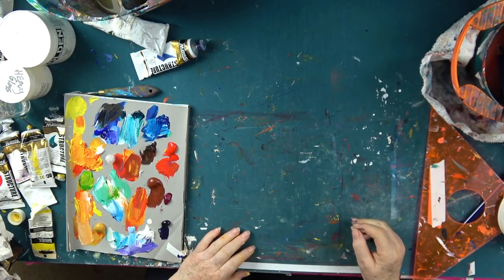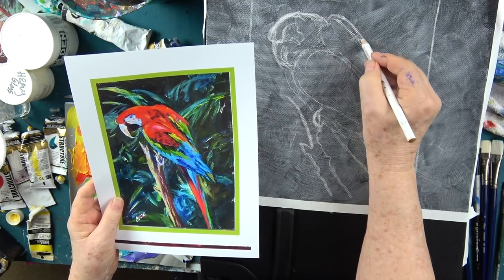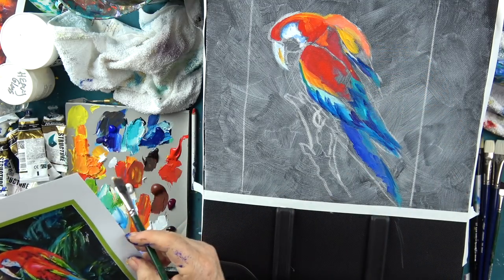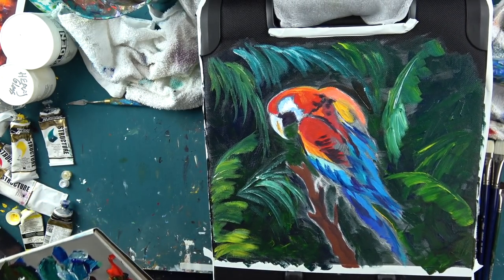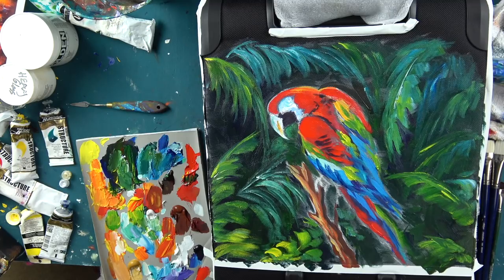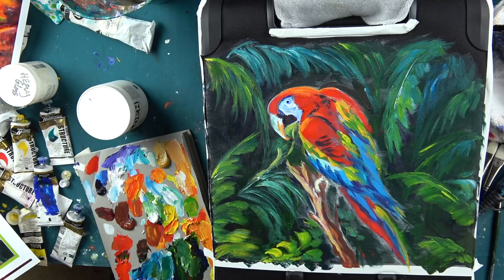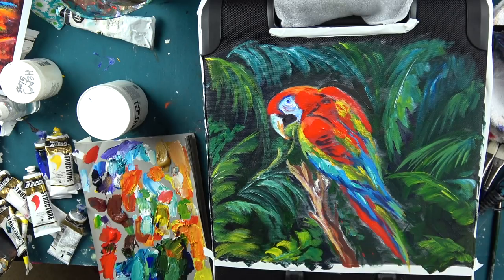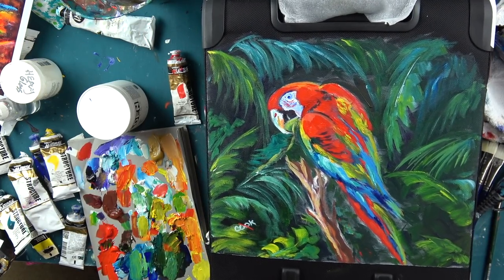How to Paint A Red Macaw Parrot in Acrylics on Luggage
Stylize your own luggage and stand out in a crowd. Make finding your suitcase easier and paint it. This Red Parrot was a fun one to paint with acrylic paint on canvas bag but your could also just paint it and frame it. I have been traveling with this for awhile now and not only get lot of compliments on the suitcase but it is easy to spot.
The acrylic paint has been varnished and wears well.

Suitcase cover with clear gesso Liquitex
artist tape

Colors are"
cad red
napthol crimson
phthalo blue
ultra marine blue
cad yellow med.
yellow oxide
burnt umber
white.
phthalo green or  Matisse Southern Ocean Blue

Join our Ginger Cook Acrylic Painting Club on Facebook and show us your art